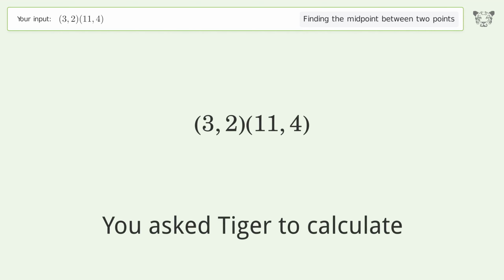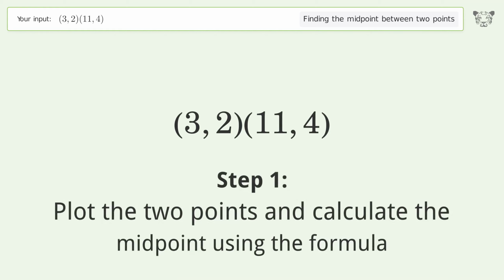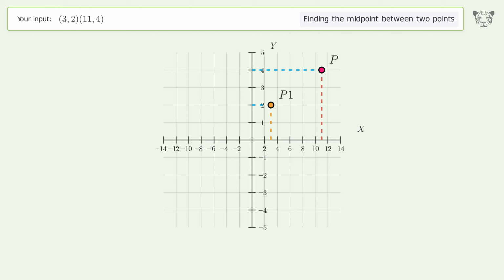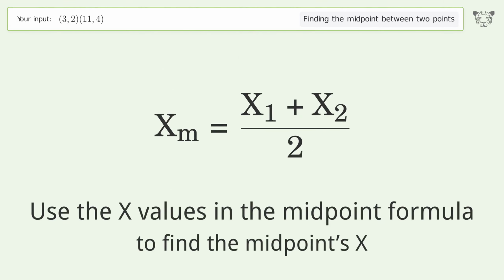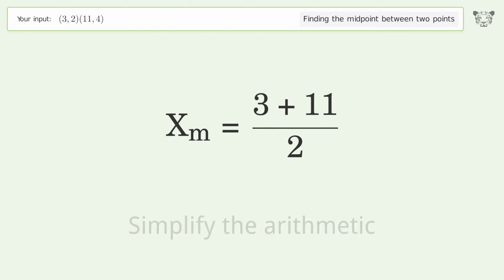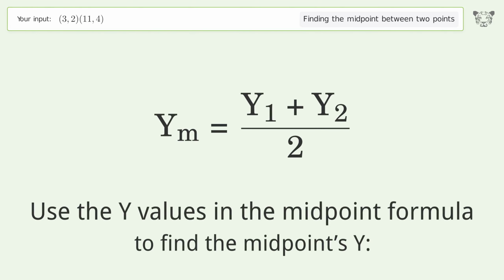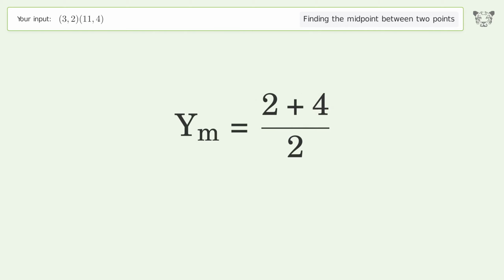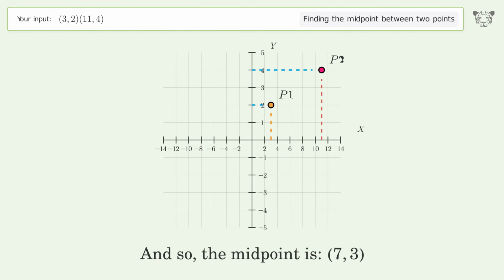Find the midpoint between two points p1 (3,2) and p2 (11,4): Step-by-Step Video Solution